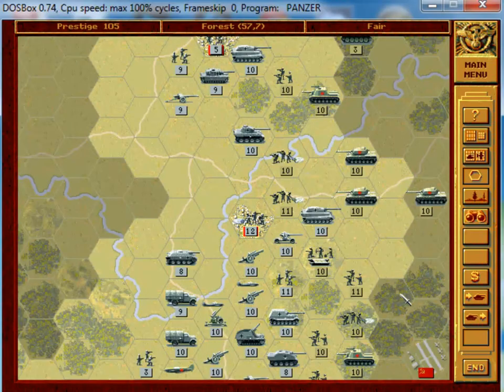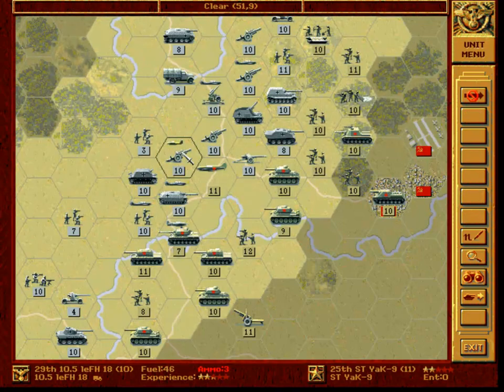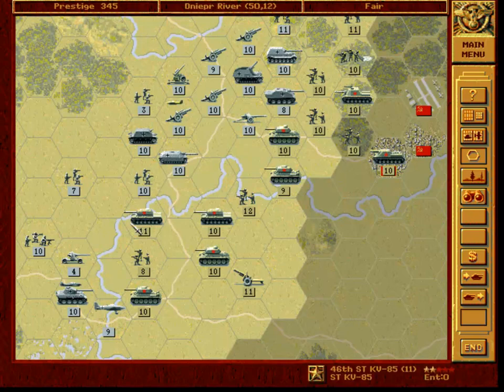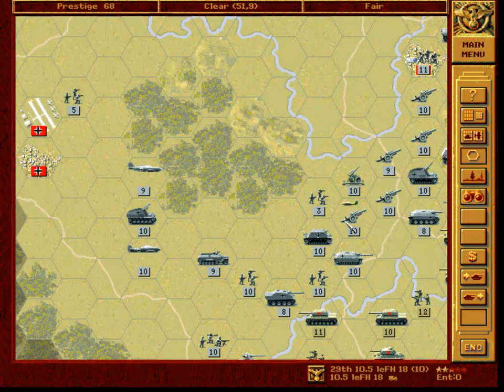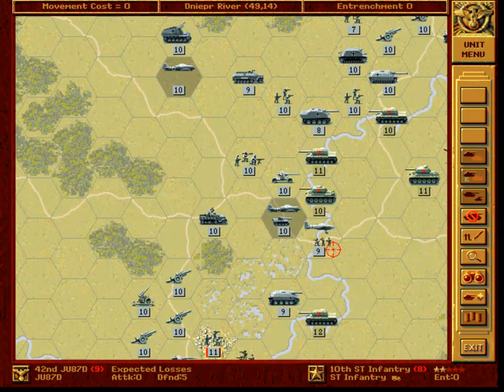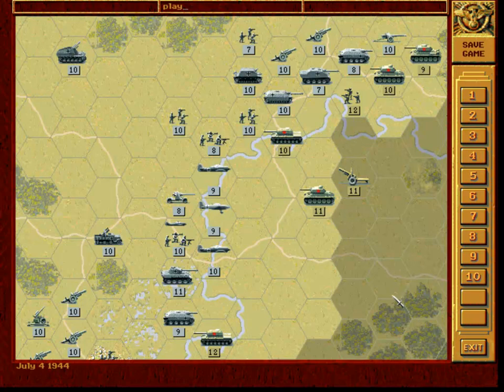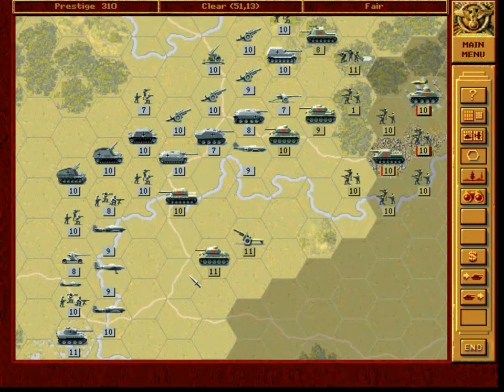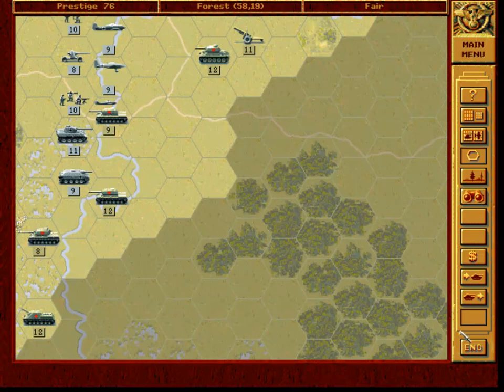Let's Play - Panzer General - Byelorussia - Special Edition - 002 - by MrKritik77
Nothing special to report. With very good luck on our side, we will be able to win this scenario with even more ease than in the pilot.